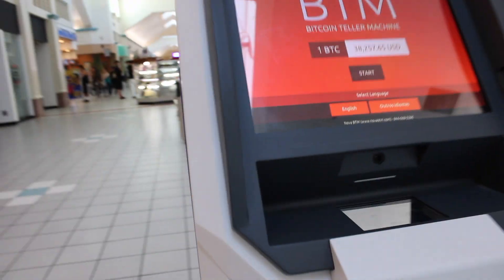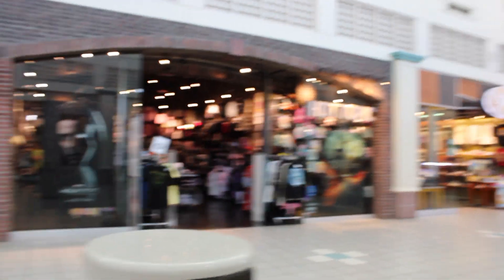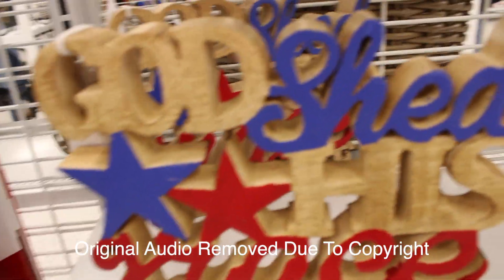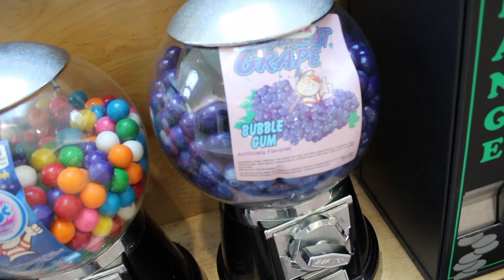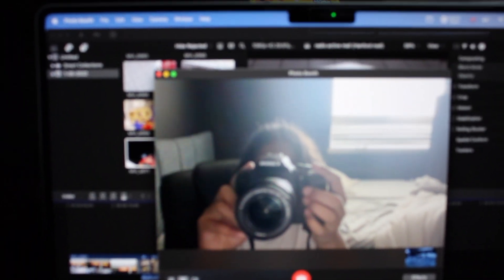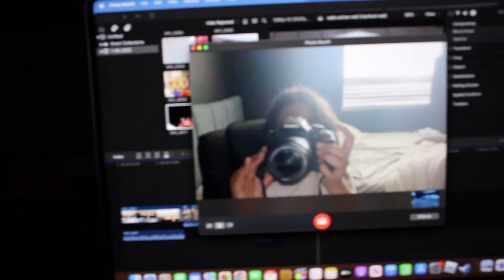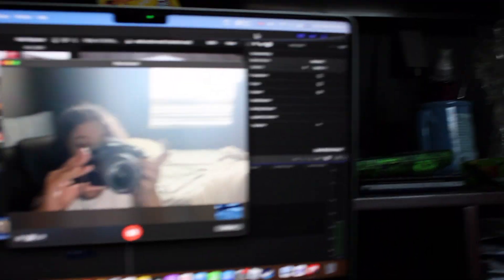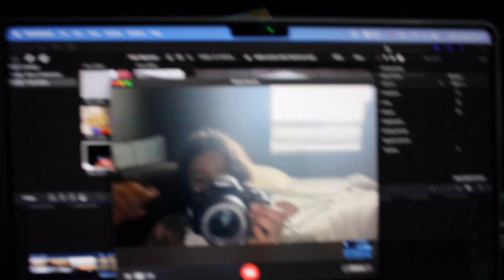A "NUCULAR" VLOG (HANFORD MALL)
i visited the mall in hanford pls like and sub